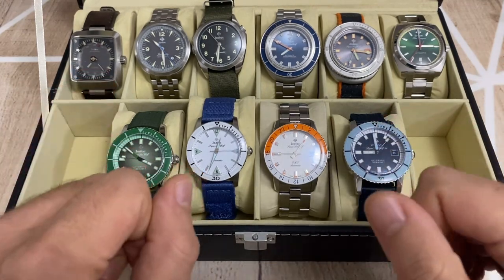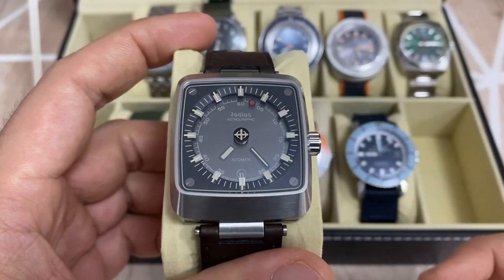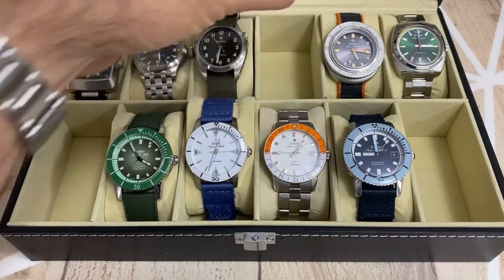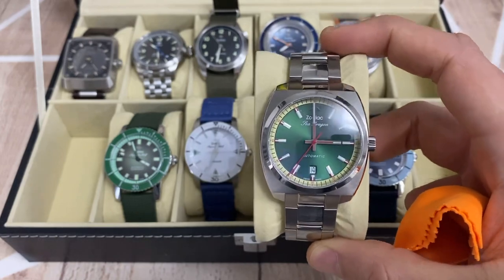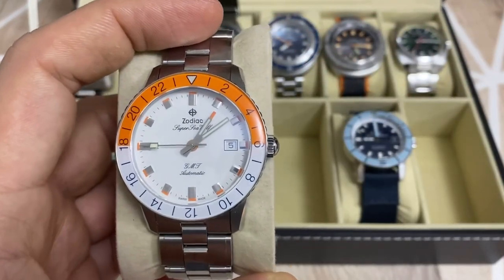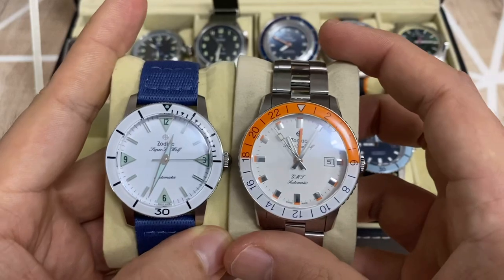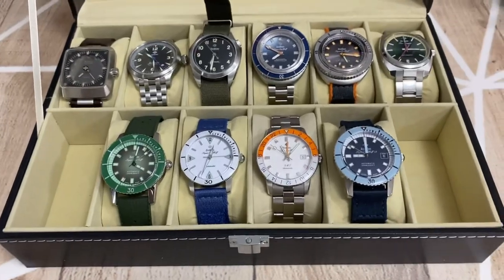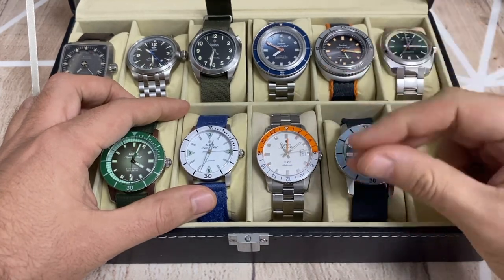My Zodiac Watch collection update - best affordable watch brand under 2000k ?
My updated personal watch collection